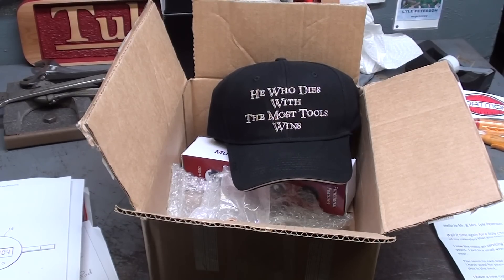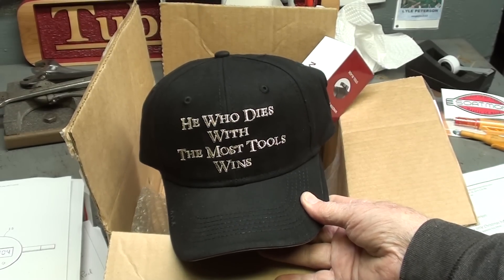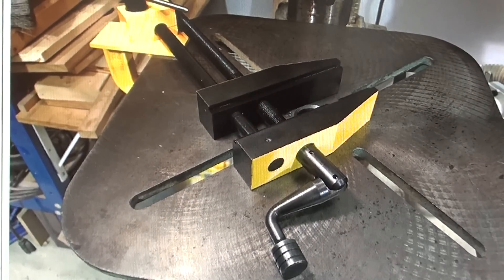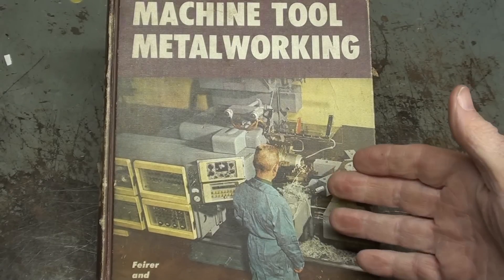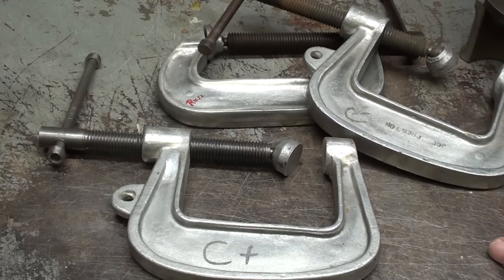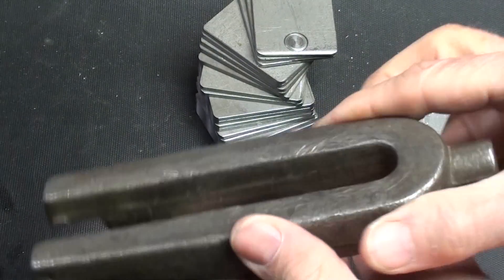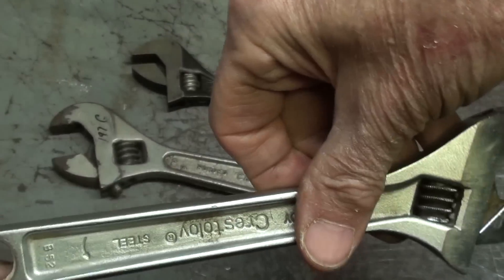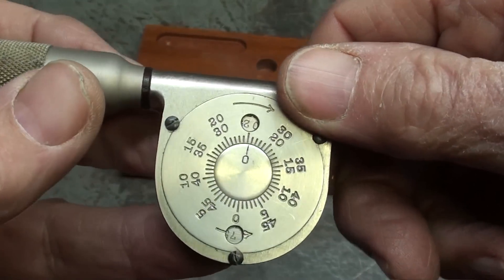This & That #52 tubalcain mrpete machinist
Patent number for BORESET--
6510620
LINK--for the MACHINE SHOP BOOK--
I now have tubalcain T SHIRTS --search -search mrpete222